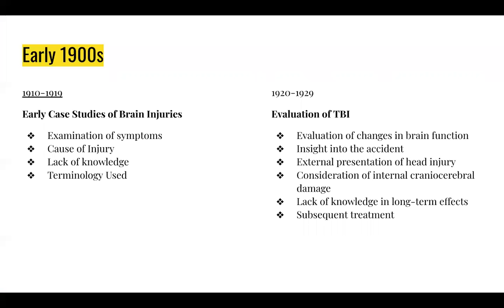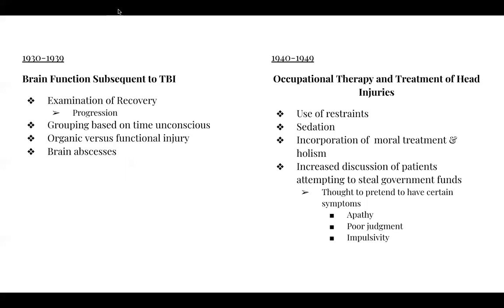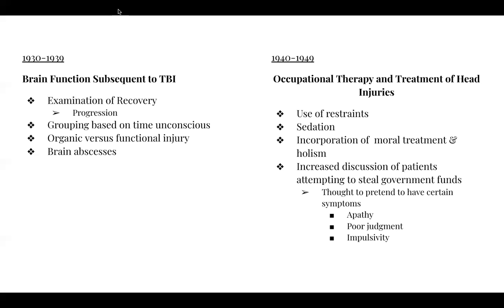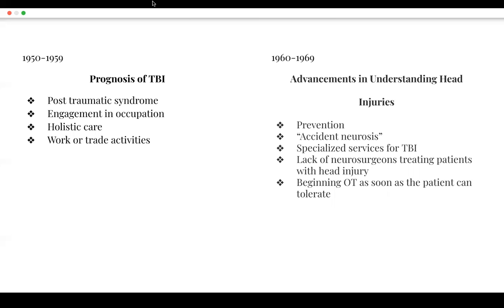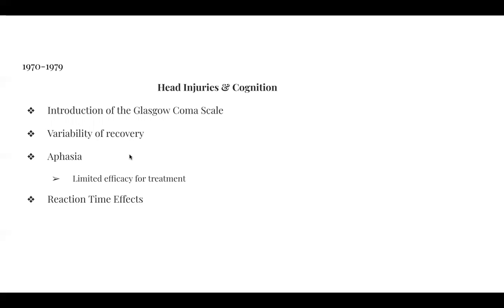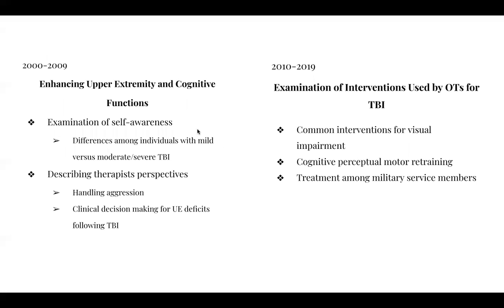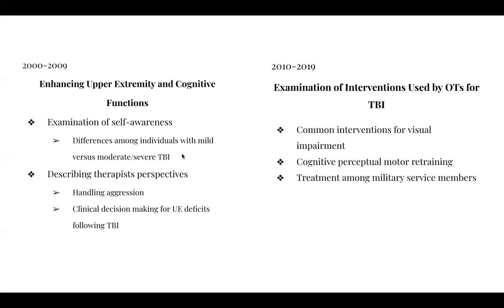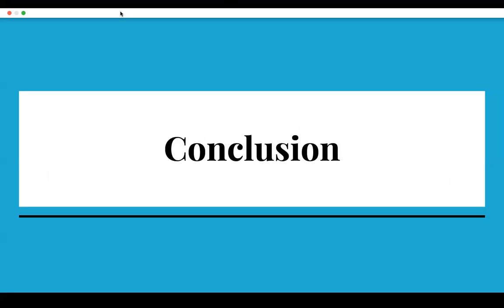Traumatic Brain Injury & Occupational Therapy: A Historical Analysis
Mary Geen & Sarah Chimera